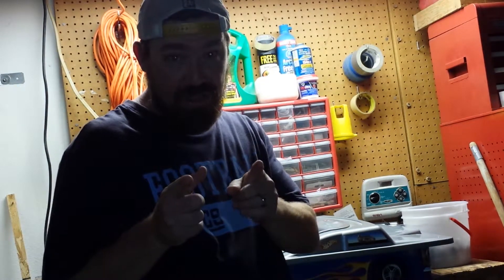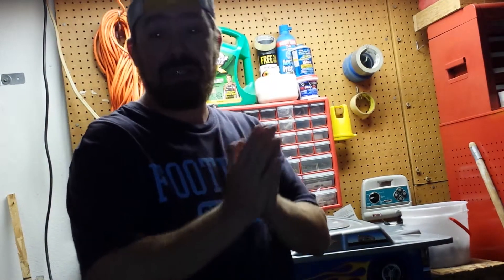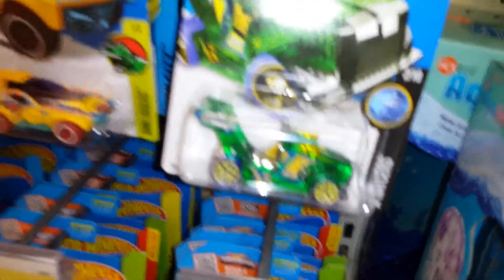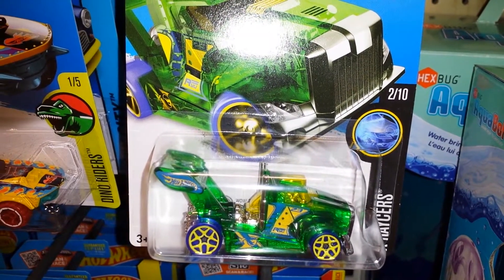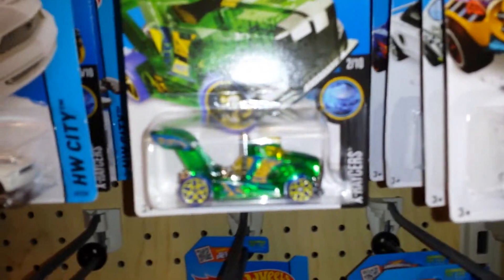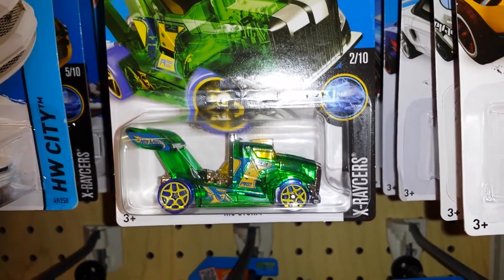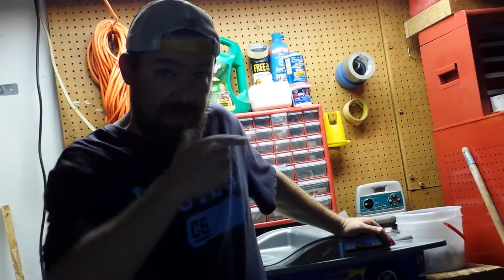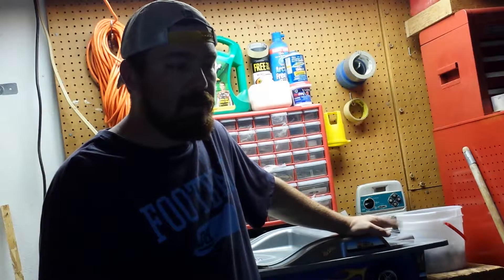Die Cast Haul (Ep. 19) Thankx Racegrooves...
YouTube is a great place, and for collectors like myself, it can be a very informative place.

A perfect example lies in this video.  A couple of weeks ago, I got lucky enough to grab a super treasure hunt at Target.  In all that excitement, I didn't notice the Rig Storm basic Treasure Hunt.

Later that night, I am watching an unboxing video on YouTube by Racegrooves.  In this unboxing, I notice that the treasure hunt is the Rig Storm, then have a mini Hot Wheels heart attack because I remembered right away I had seen that one on the pegs but didn't give it a second look.

Fast forward to the next morning, I HIGHLY doubted it would still be there.  In fact, I didn't even hustle down there.  But the big shocker wasn't even that it was still there on the pegs right in the front.  The big shocker is that going through the pegs again, I noticed another!

I was so surprised, I didn't even think to give it a Bambajabooya!

Thankx again Racegrooves!!!